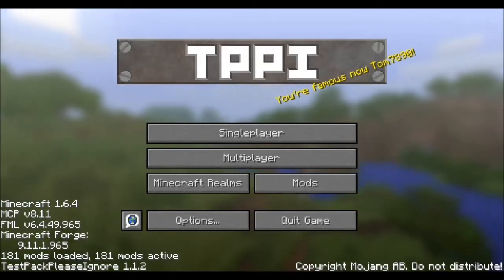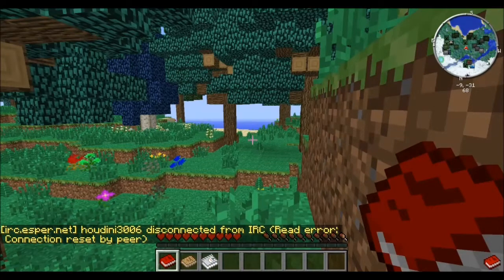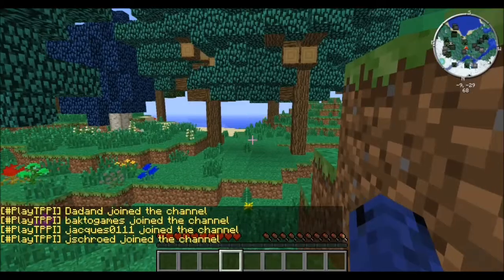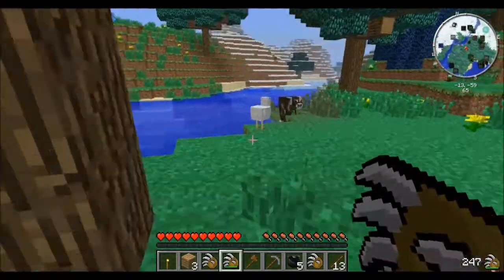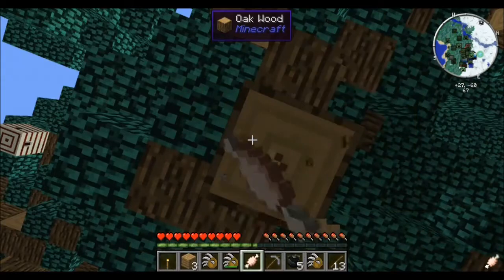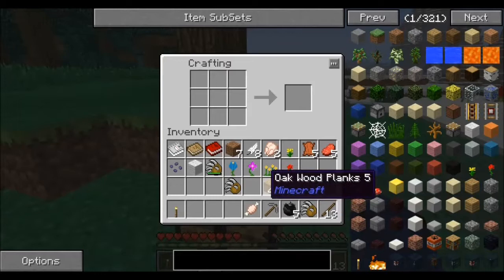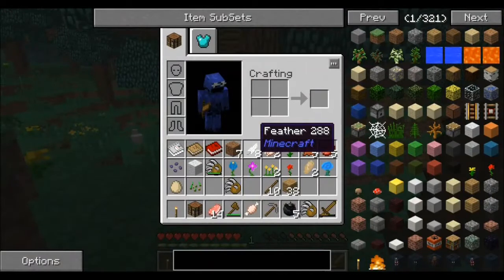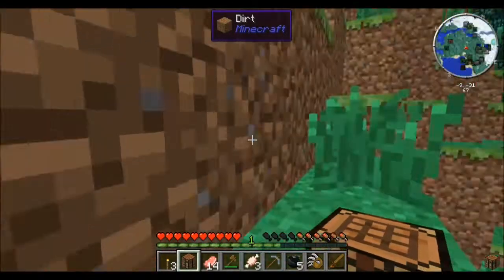Modded Minecraft: Episode 1 | ' The Brand New World '